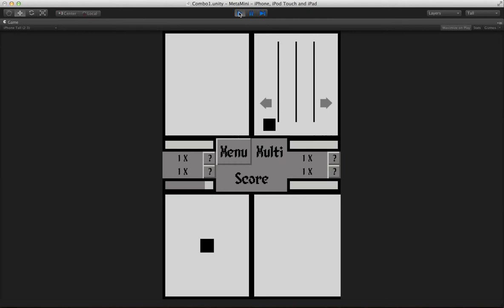MetaMini - Prototype part 2